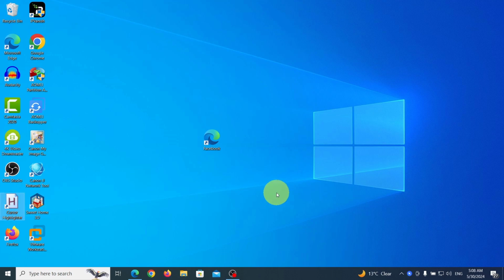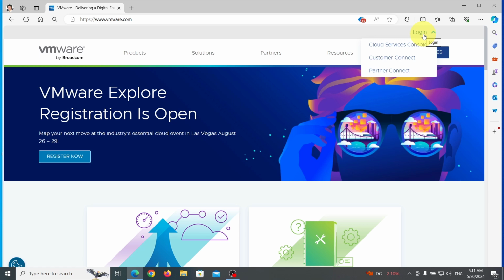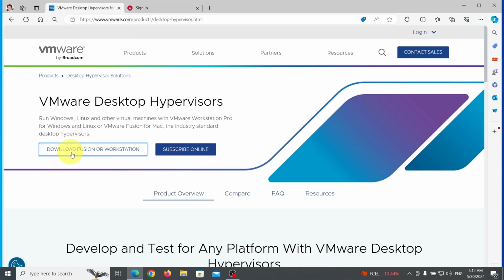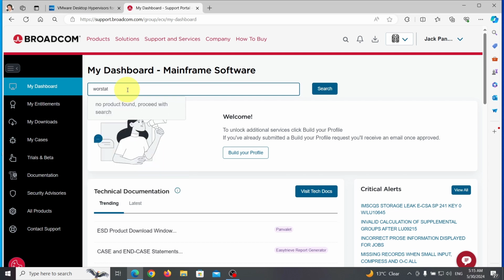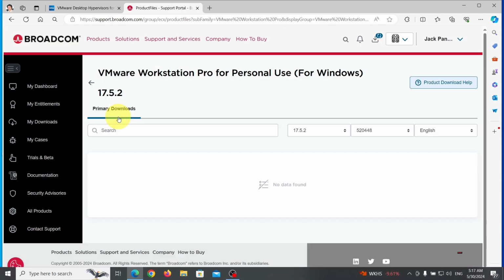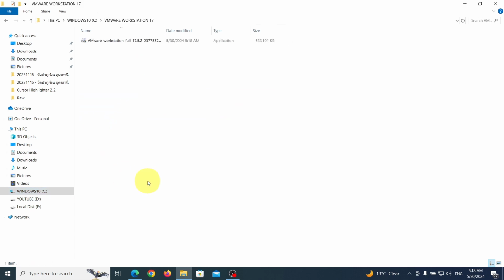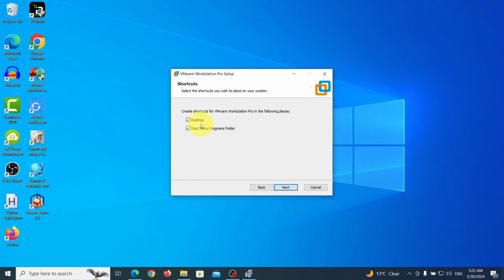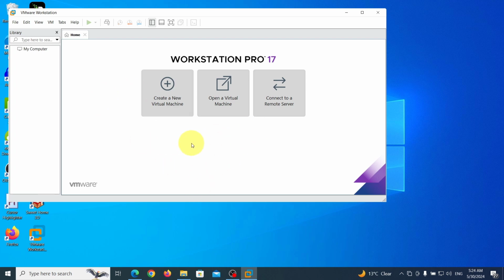How to get VMWARE - Get it, Install it, and it's FREE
Welcome to the channel! In this video, I will show you how to get VMware, WORKSTATION PRO 17, for FREE. VMware's technology enables you to create virtual environments that simulate physical computers, allowing for greater efficiency, flexibility, and cost savings in IT operations. In my case, I will use it to create a virtual machine for Windows operating system.

Below is a brief description of what VMware can do?

Introduction to VMware and its role in virtualization.
Overview of VMware’s history and development.
Core Products and Solutions:

VMware vSphere: The flagship virtualization platform.
VMware vCenter: Centralized management for VMware environments.
VMware Workstation and Fusion: Solutions for desktop virtualization.
VMware Cloud Solutions: Integration with public clouds like AWS, Azure, and Google Cloud.